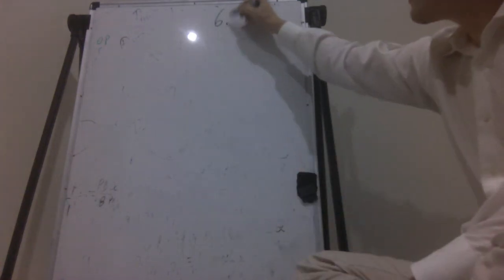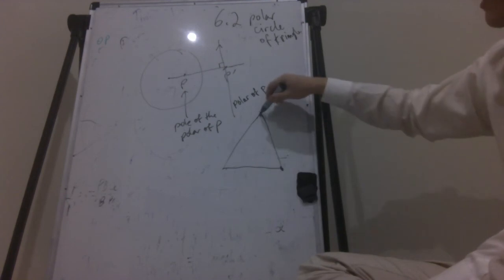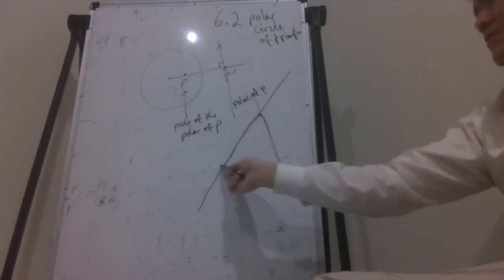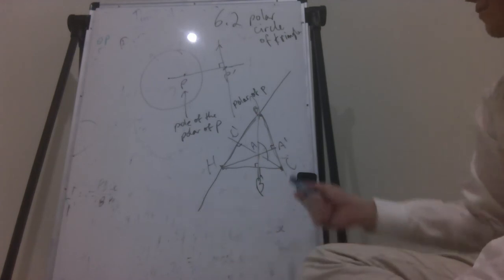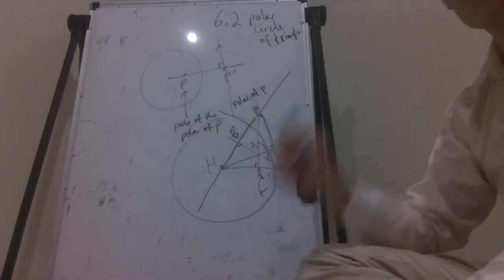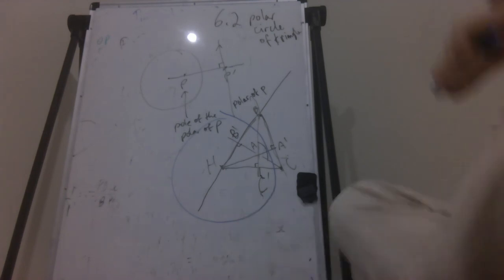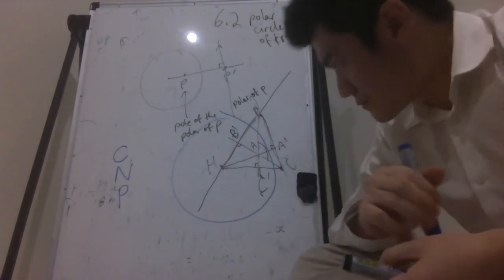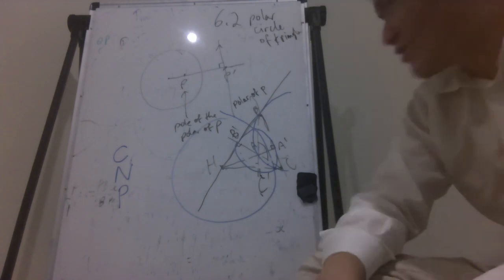6.2 Eleven point Nine point circle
Geometry Revisited Coxeter and Greitzer
Done just after 6.1, 6.2 part 1, 2.3, 5.7.